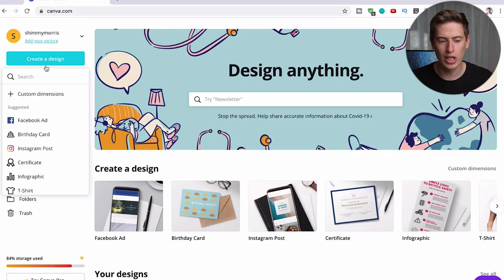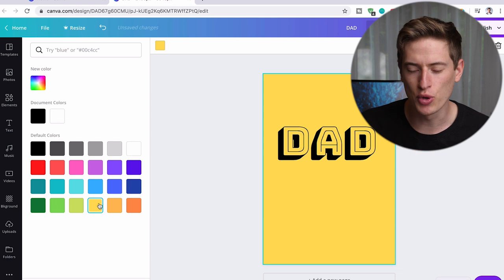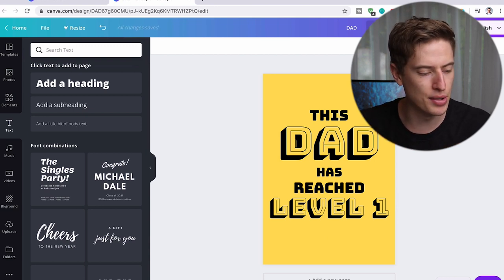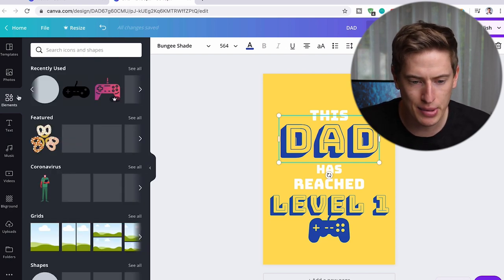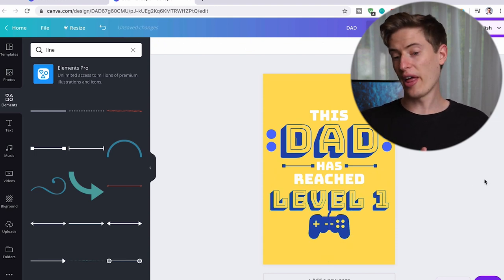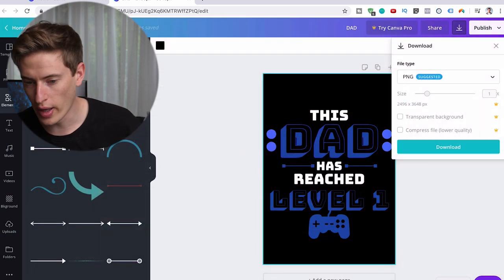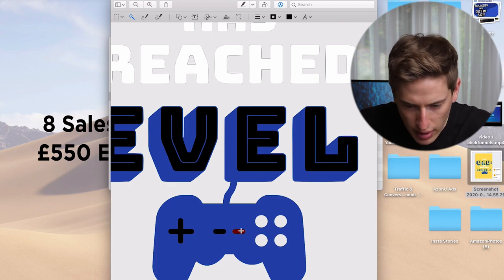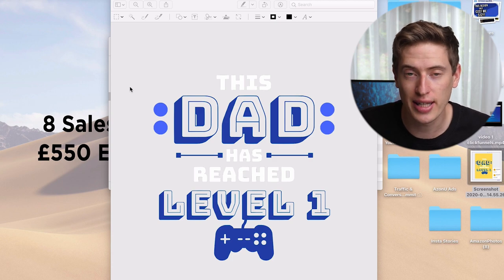Print On Demand Design Tutorial using Canva | Full Step by Step Tutorial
A lot of people need a lot of help designing their print on demand T-shirts. I have given photoshop tutorials, I have paid people on Fiverr and now... are you ready... I have done a full tutorial on how to create the designs yourself on Canva for free!

The CHEAPEST Print on Demand Step by Step Course On the Internet!

👋 New Here?
Hey,
I’m Shimmy Morris, I love creating business, and learning new things along the way.
I’ve created quite a few different businesses since I left high school and so far it’s all gone pretty well.
I’m a massive car nerd and love all sports, especially those dangerous ones like snowboarding and rock climbing!
Thanks for visiting the channel, I hope you’re enjoying the videos.